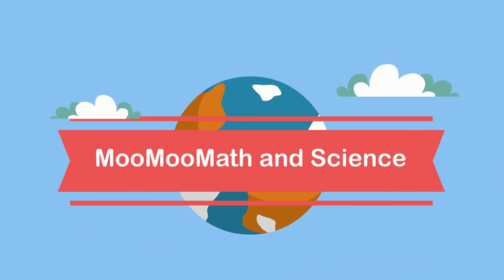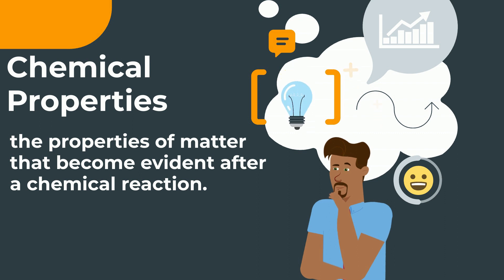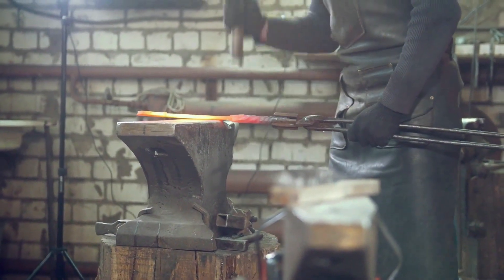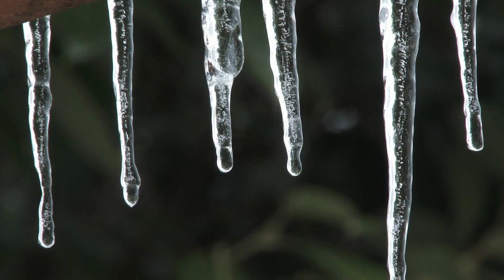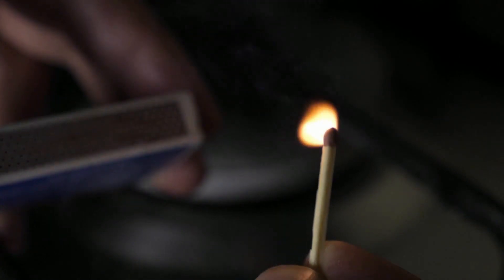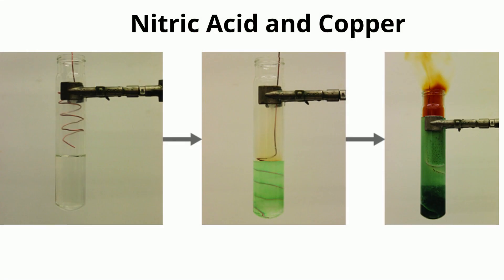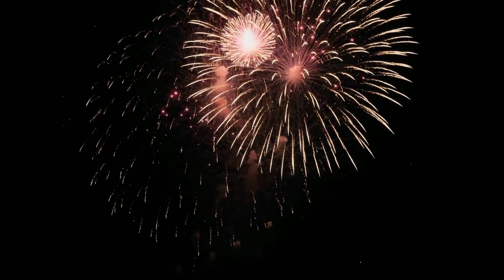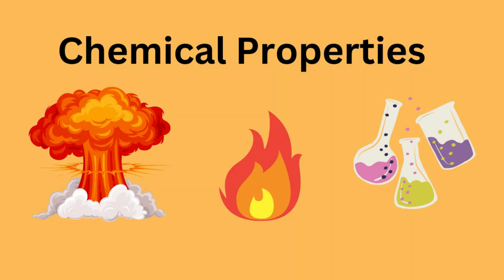Physical and Chemical Properties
Learn the difference between a physical property and a chemical property. In this video, I cover 9 physical properties and several chemical properties in order to help you understand the difference between these different types of properties.